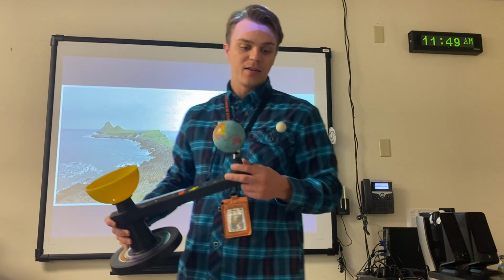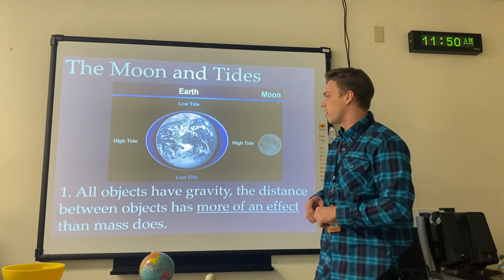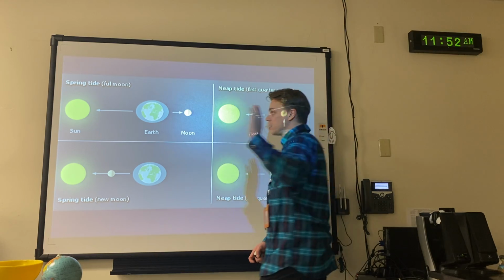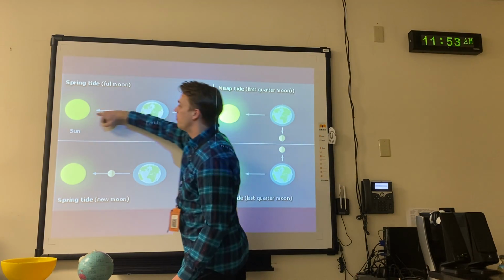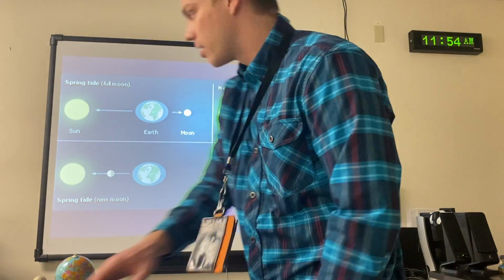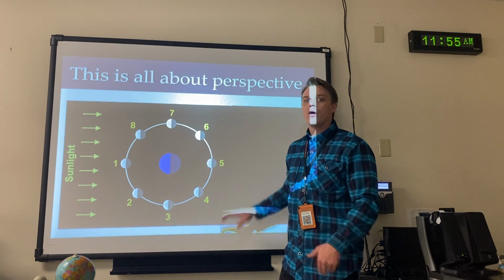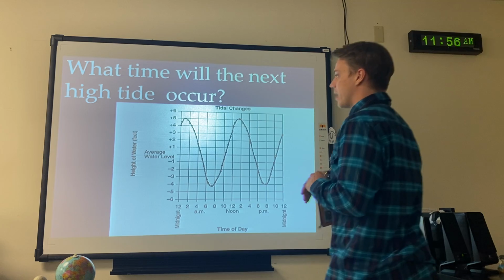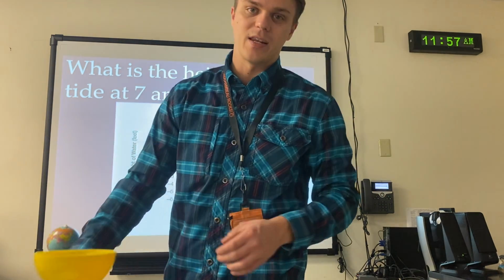Introduction to tides